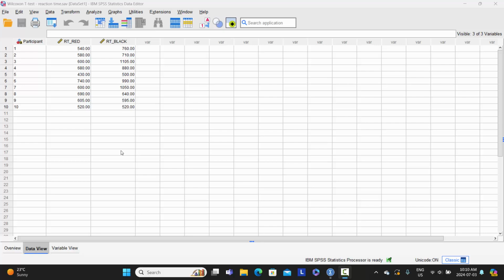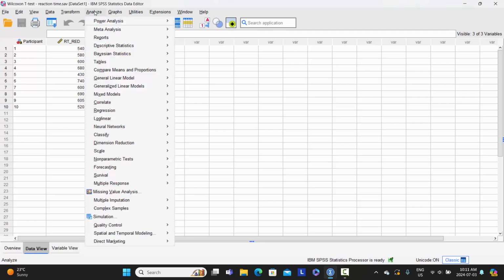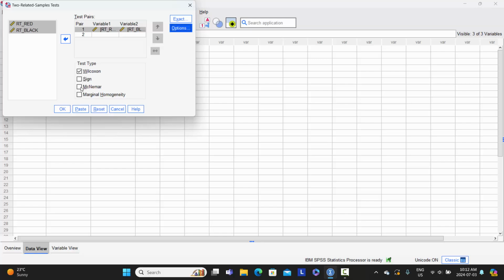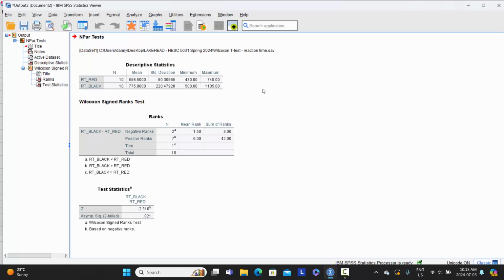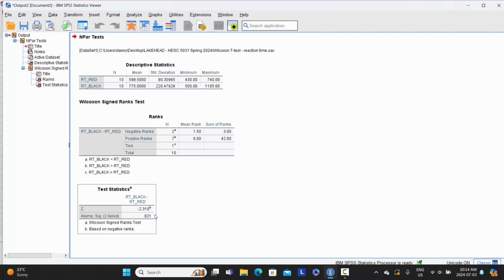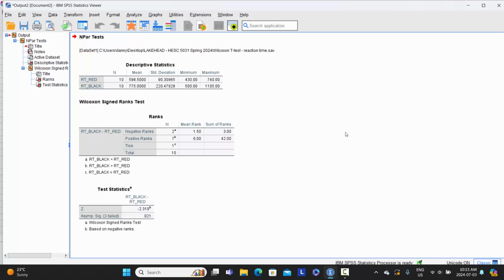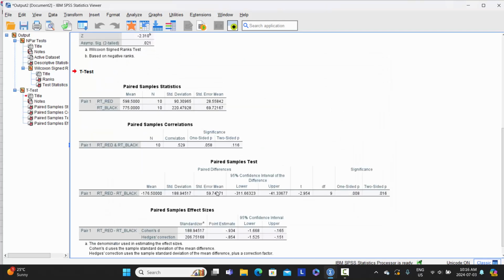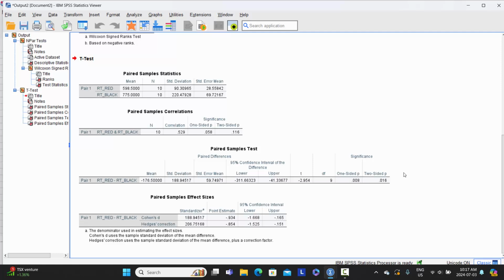Wilcoxon t test SPSS